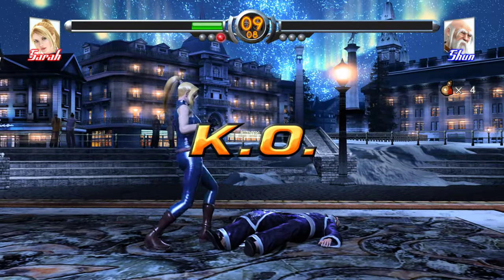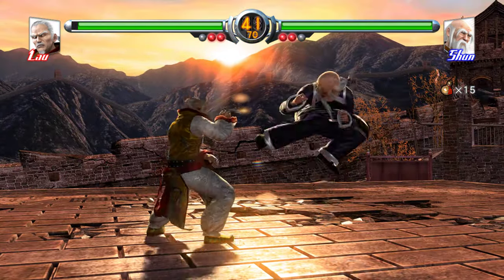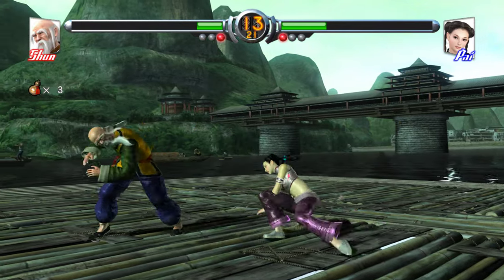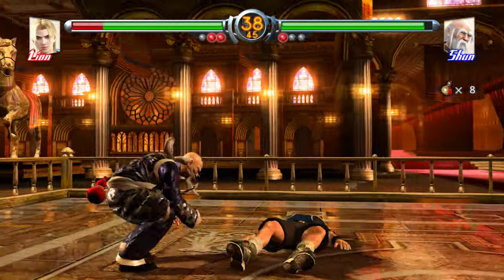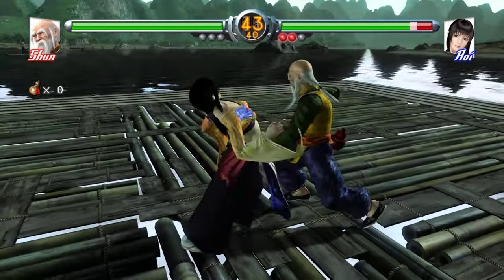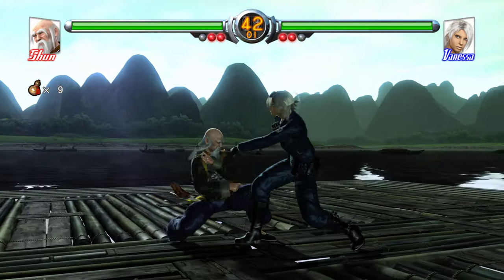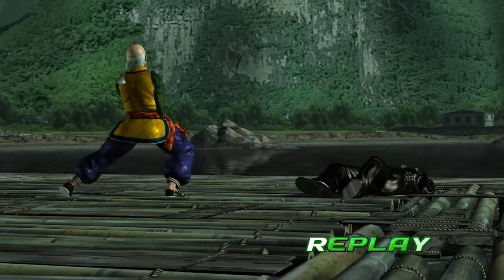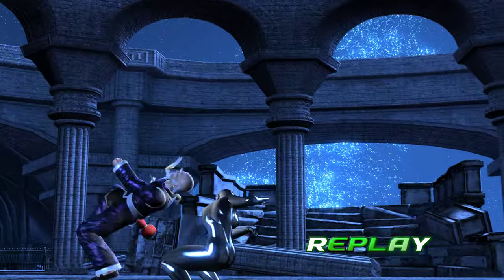Virtua Fighter 5 Shun Exhibition matches RPSC3 PS3 emulator 4K 60FPS